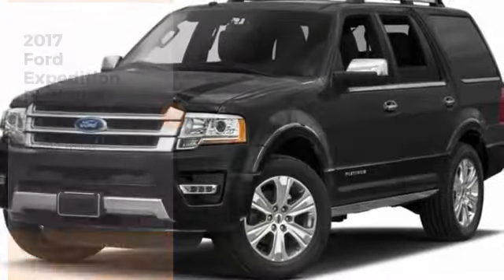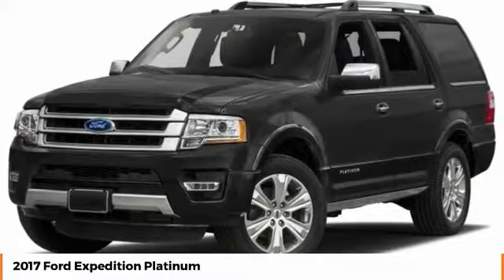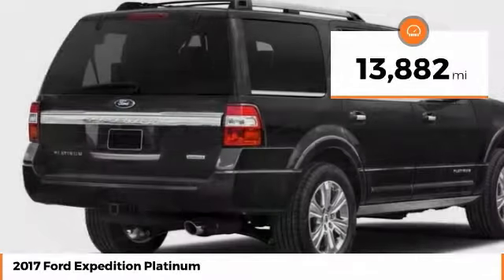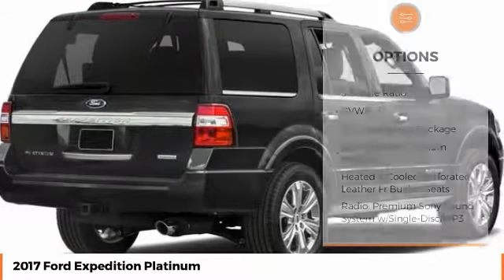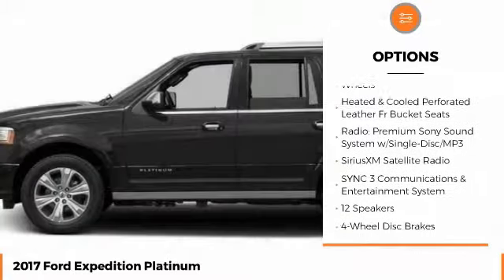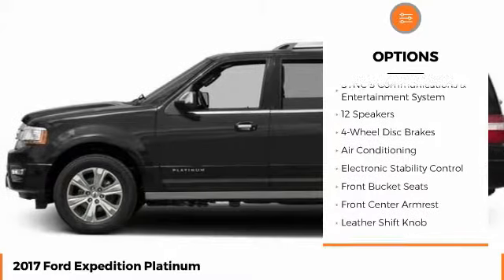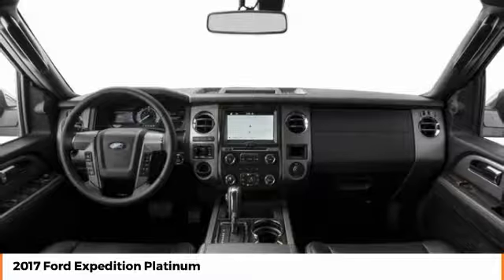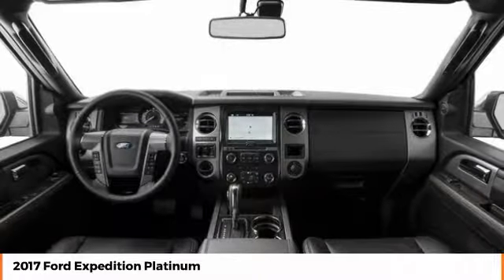2017 Ford Expedition Sweetwater TN P2453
2017 Ford Expedition Platinum

Clean CARFAX. Blue 2017 Ford Expedition Platinum 4WD 6-Speed Automatic EcoBoost 3.5L V6 GTDi DOHC 24V Twin Turbocharged 4WD.Come experience the Jacky Jones Ford Lincoln Way! We hand-pick only the best pre-owned vehicles and process them through our rigorous inspection, service and reconditioning departments! We've got you covered!